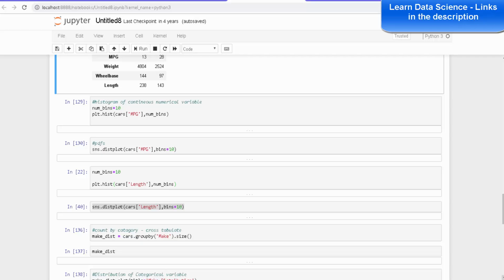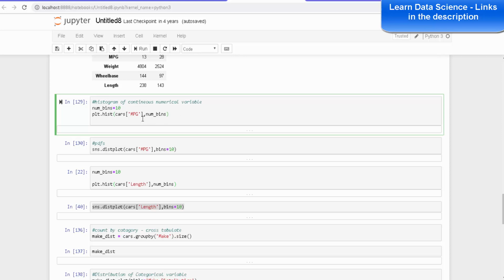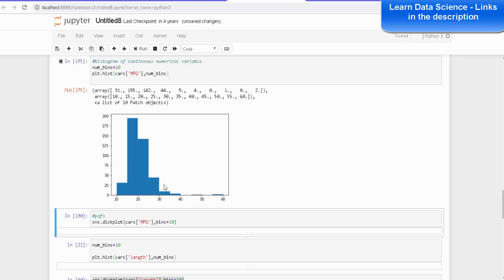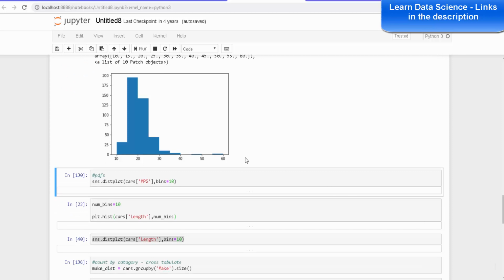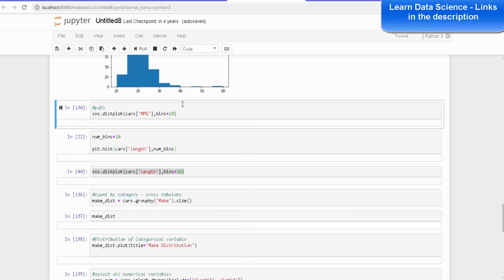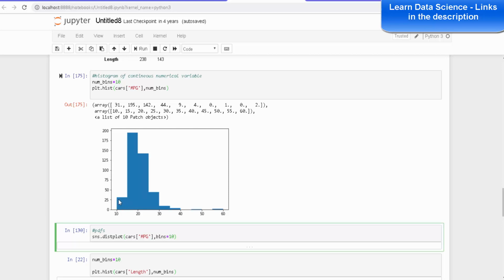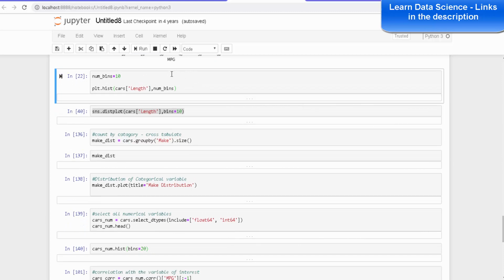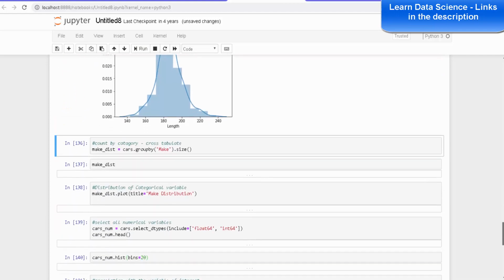Create Histogram in Python | Data Visualisation | EDA